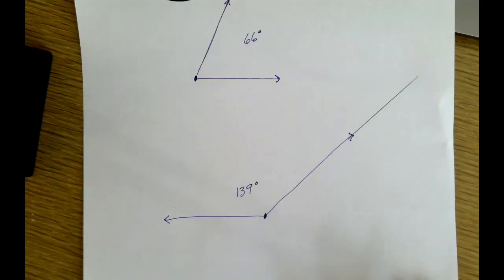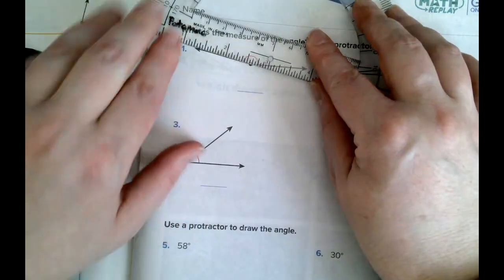4th Grade Math 14.3